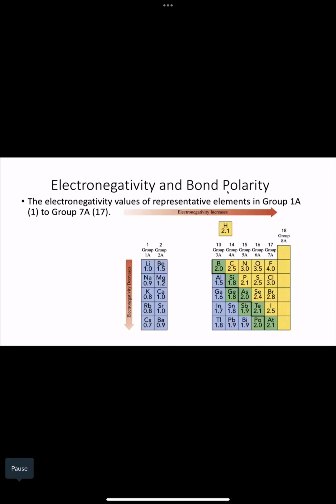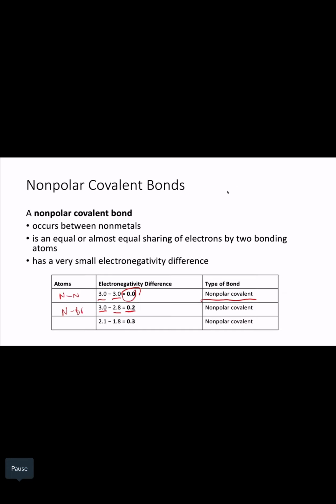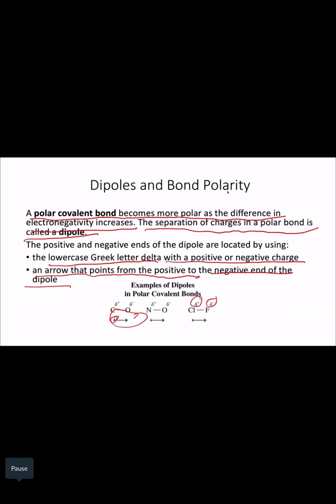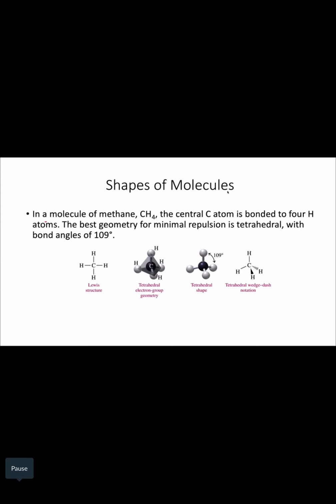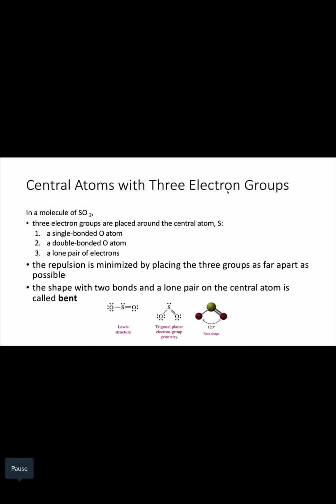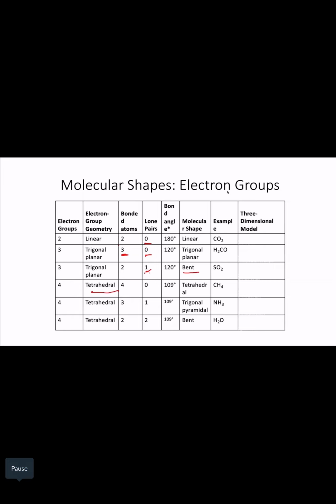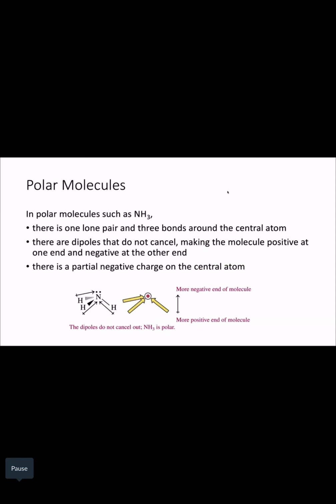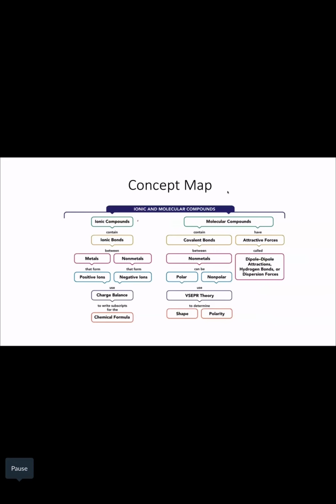Lab 10 explanation/lecture part 2